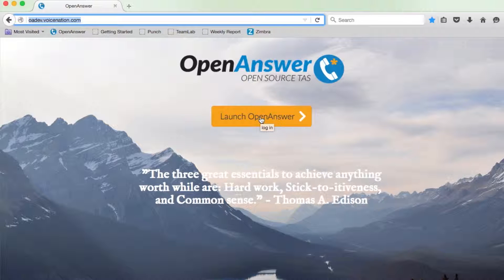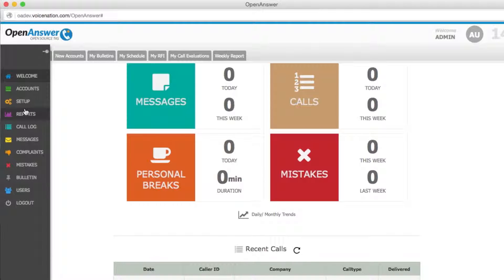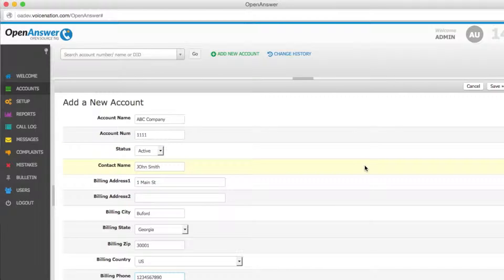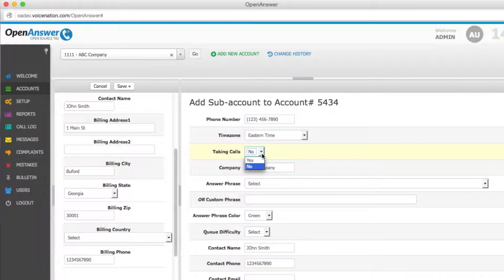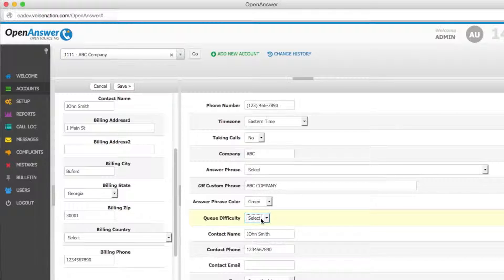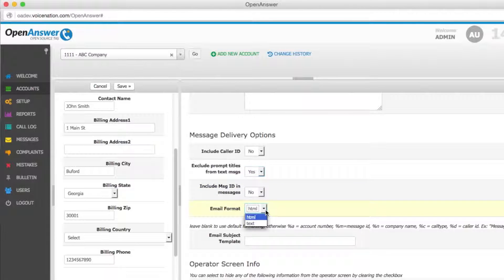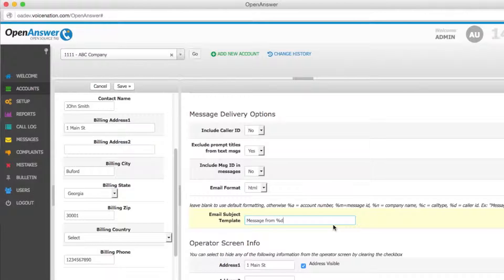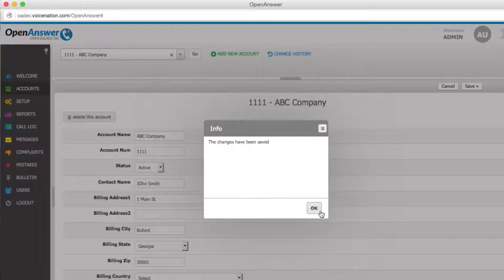OpenAnswer Account Setup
Simple, easy, and straight-forward Account Setup process of the OpenAnswer software. OpenAnswer is a revolutionary, open source call center / answering service platform. and download the software for free.